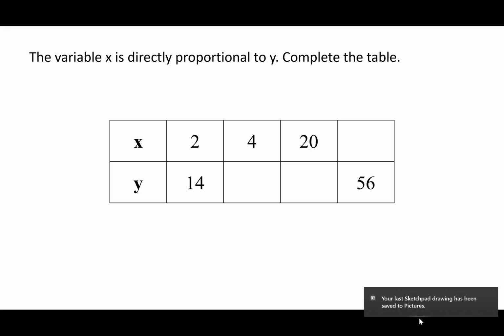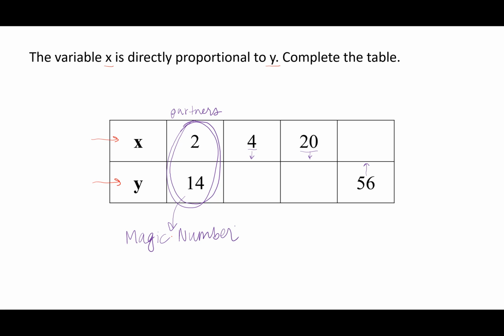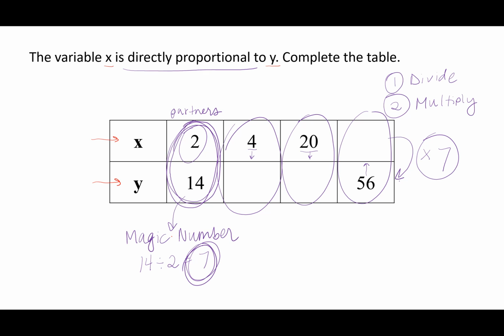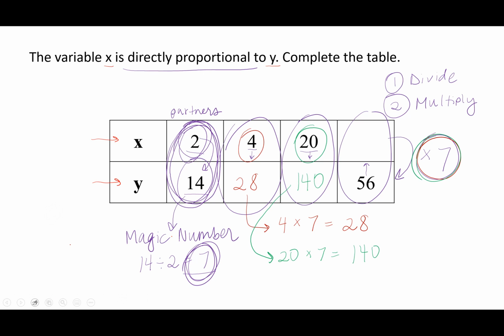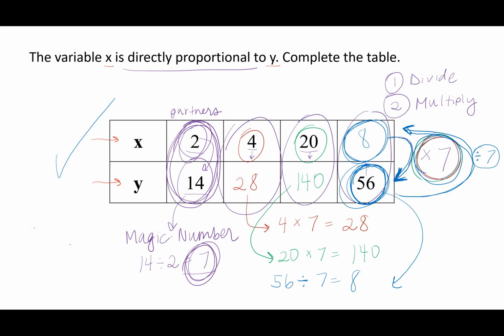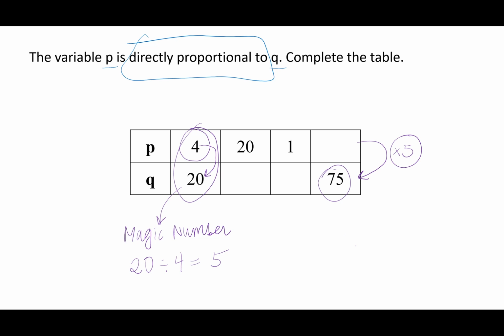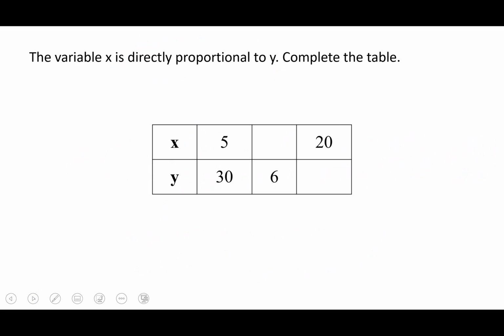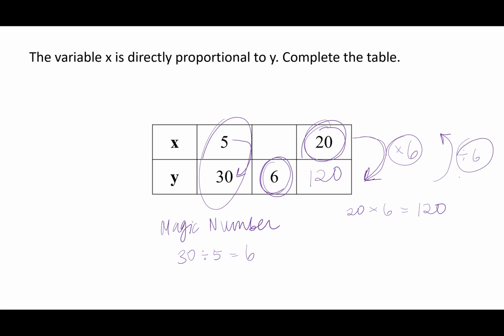Direct Proportion in a Table